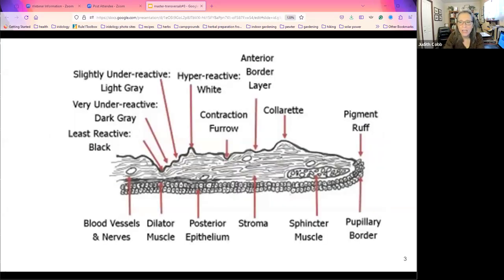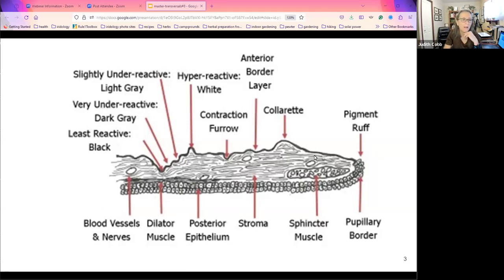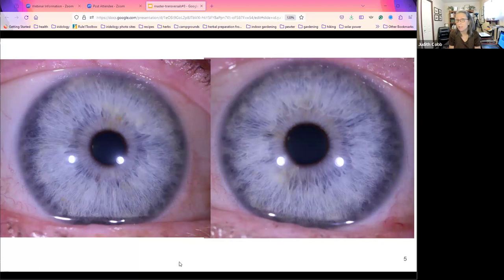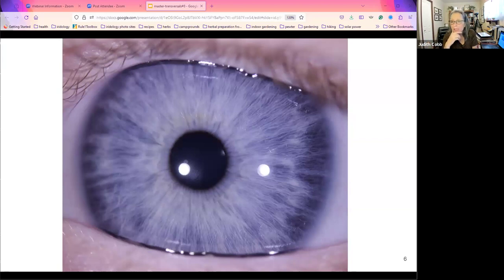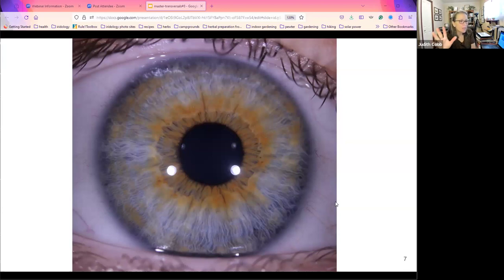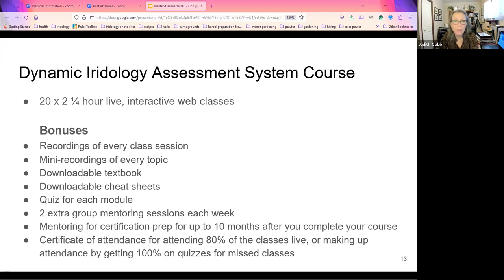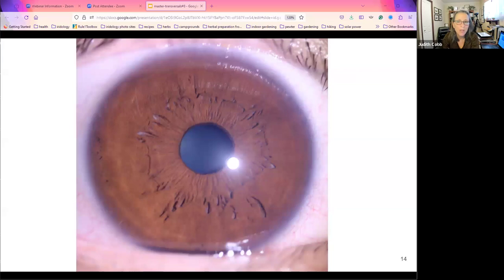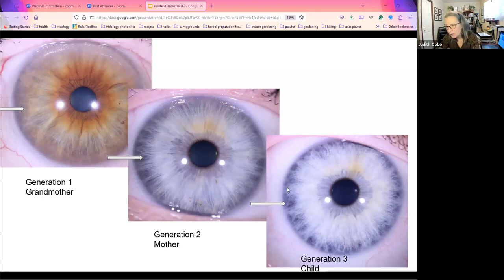what 'crossing fibers' mean in a iris [iridology]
Some irides have fibers that are going off in every direction.

What exactly are these fibers, anyway?
What information do they give us and what questions do those fibers want us to ask?

In this iridology mini-class, we'll answer those questions, look at lots of eyes, and do a 3-generation case as well.